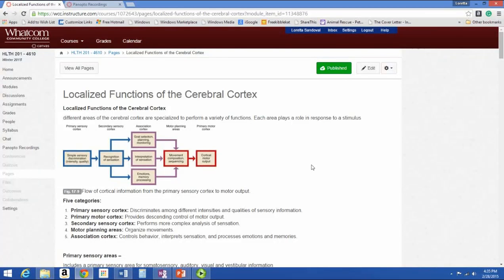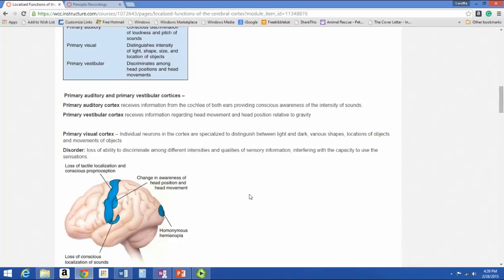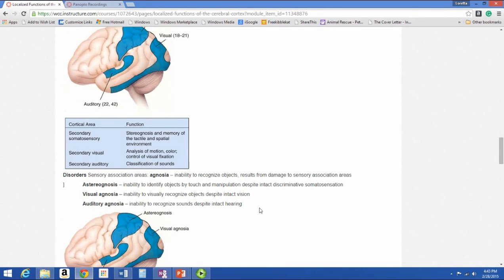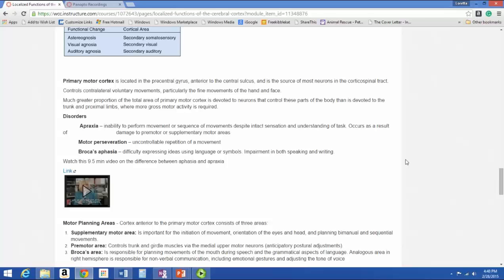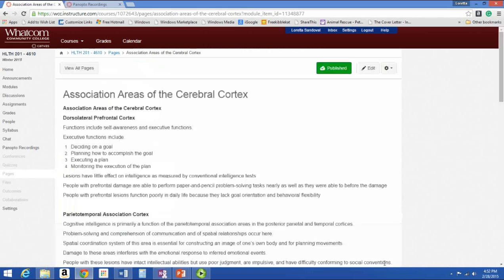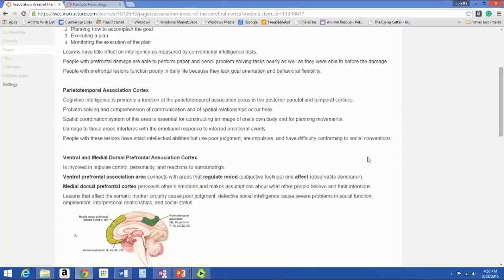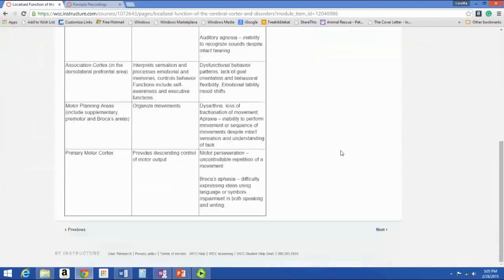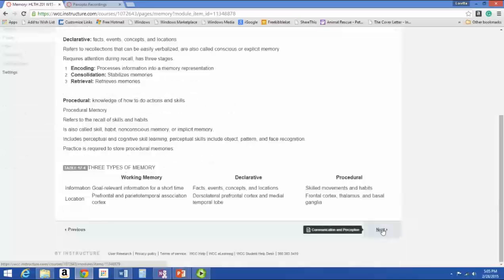Chapter 17 18 Lecture Part 2 Localized Areas of The Cerebral Cortex